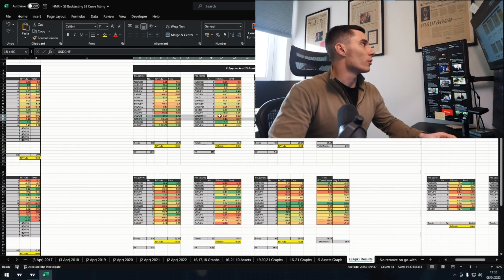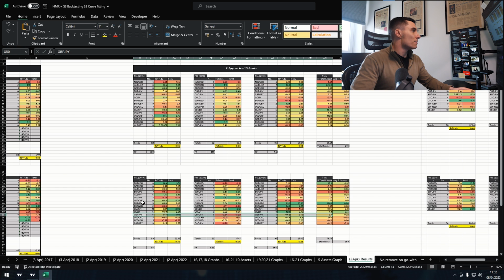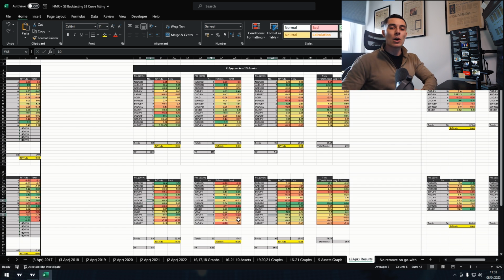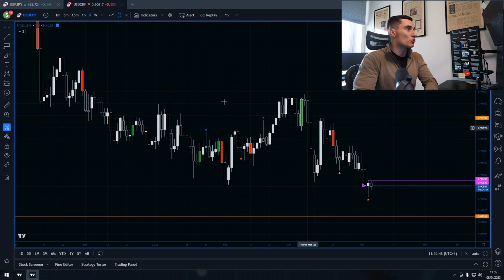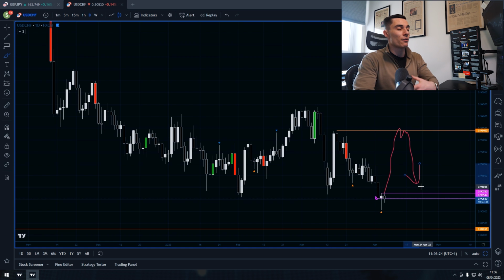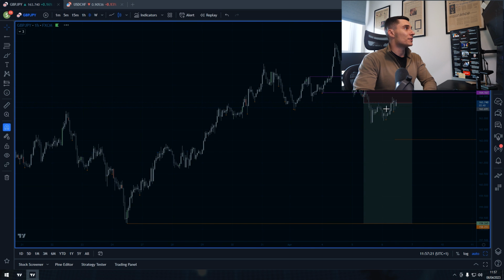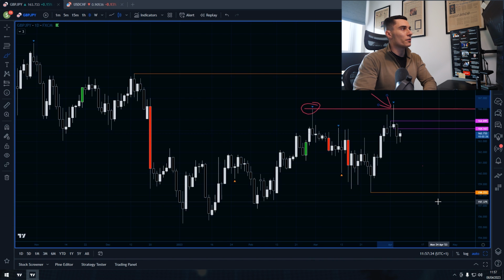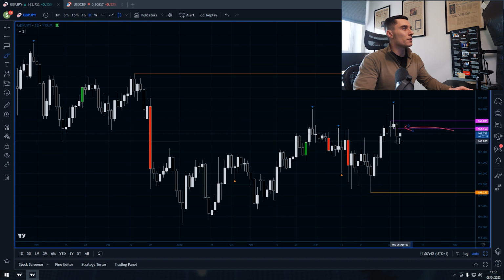DAY IN THE LIFE OF A FOREX TRADER | 2023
Learn about our trade process (15 min video)